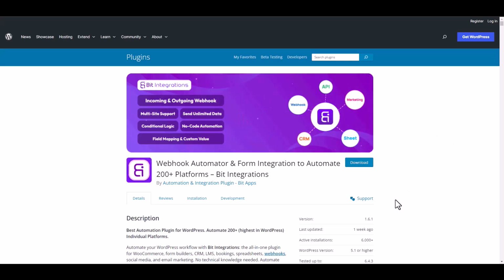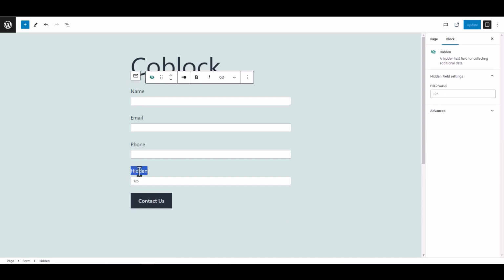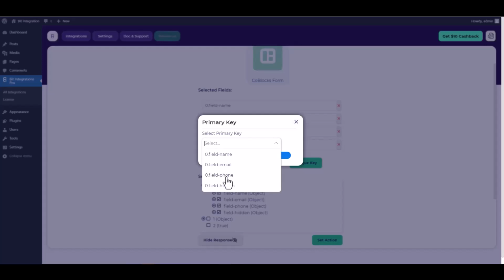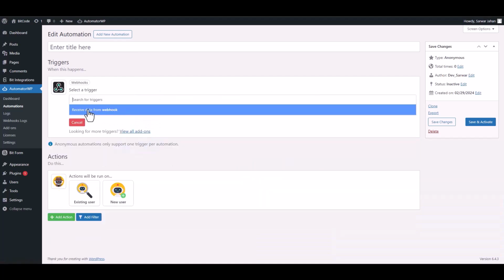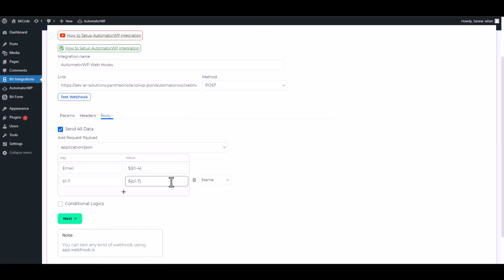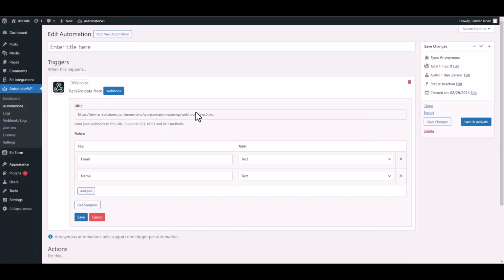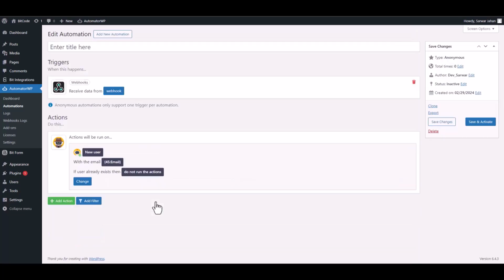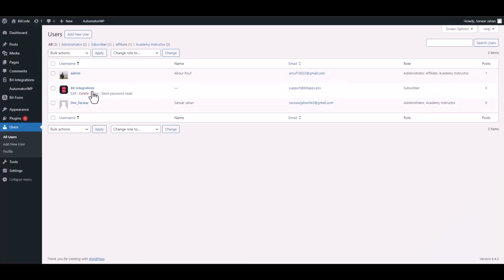Integrating CoBlocks with AutomatorWP | Step-by-Step Tutorial | Bit Integrations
🔗 Ready to automate your WordPress workflows? Join us on our YouTube channel for an in-depth tutorial where we unveil the seamless integration of CoBlocks with AutomatorWP, a powerful automation plugin for WordPress. Learn how to effortlessly connect these two tools using the Bit Integrations WordPress plugin.

Follow along as we guide you through the step-by-step process of integrating CoBlocks  with AutomatorWP, empowering you to automate various actions and tasks on your WordPress site based on form submissions. Say goodbye to manual processes and welcome automated workflows for increased efficiency and productivity.

Key Highlights:
✅ In-depth walkthrough for integrating CoBlocks with AutomatorWP using Bit Integrations for WordPress.

Whether you're a website owner, developer, or WordPress enthusiast, this integration empowers you to seamlessly merge CoBlocks with AutomatorWP. Watch now to revolutionize your WordPress automation efforts!